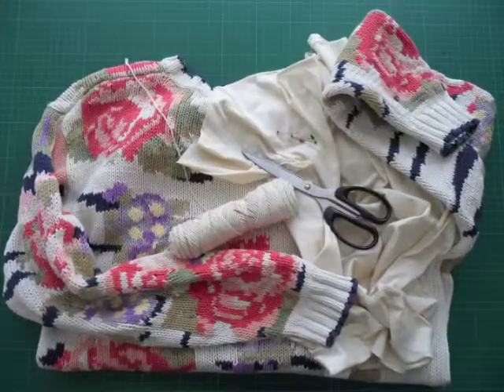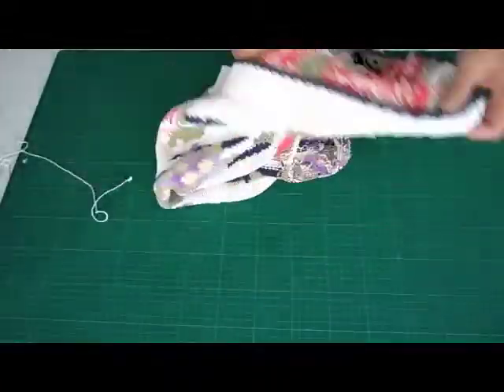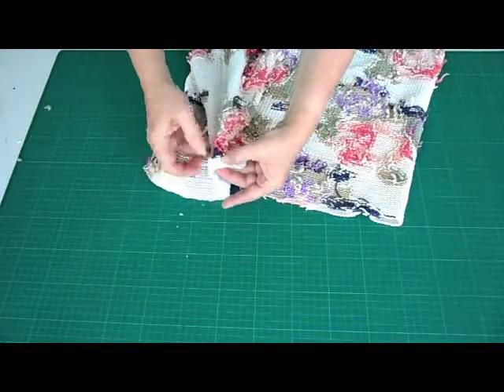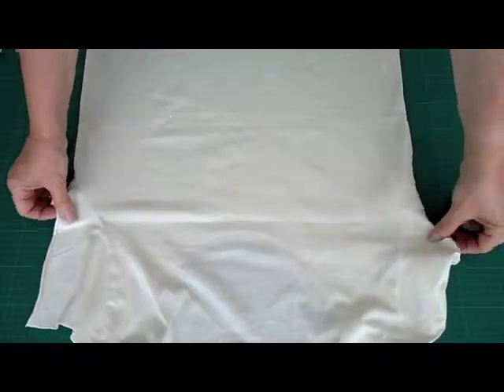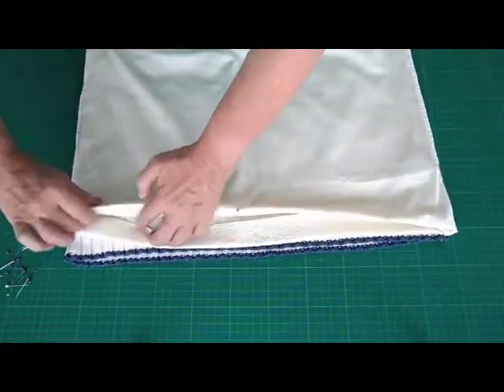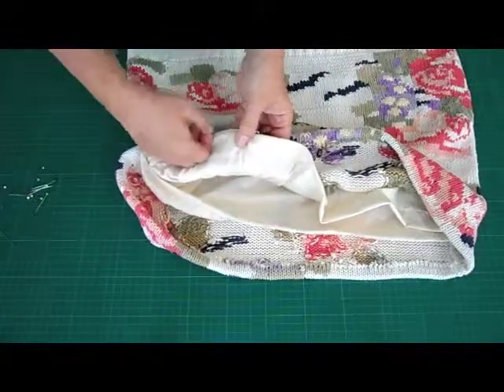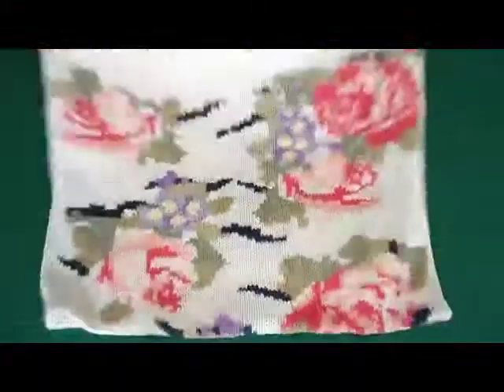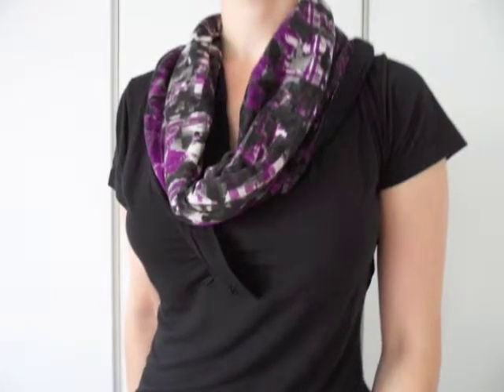Turn a Pullover into an endless Scarf - OWIMO Design Upcycling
Don't throw your favourite pullovers away - turn them into an endless scarf following our easy upcycling tutorial. You can also create a handy multi-functional tube - wear it as a skirt, belt, top, scarf, or head scarf...check it out!

We are not being endorsed by a third party.